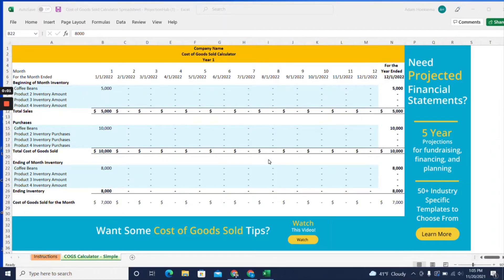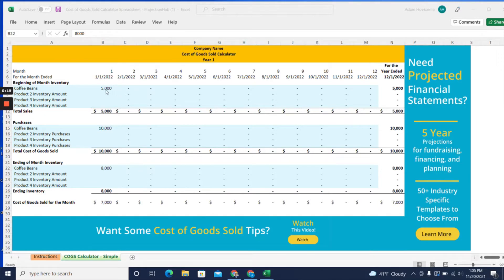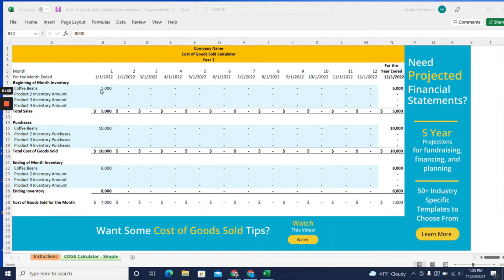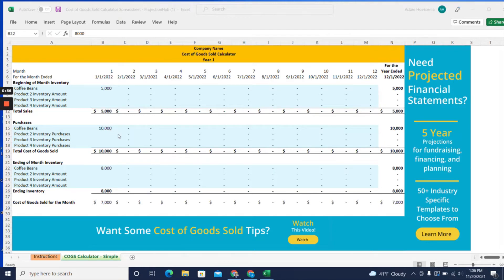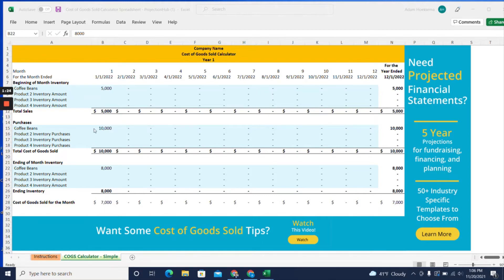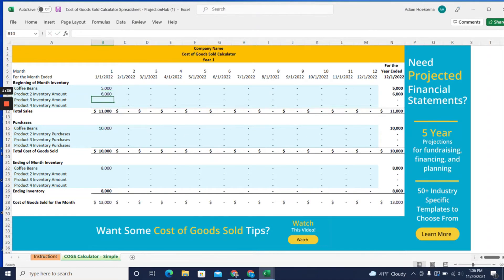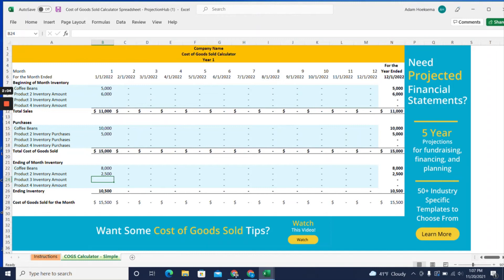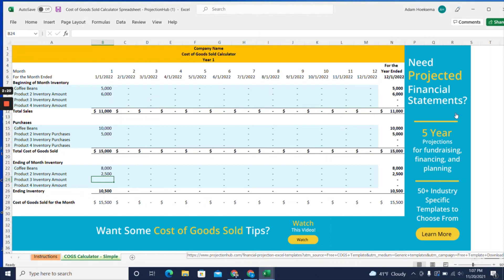Cost of Goods Sold Calculator - FREE Calculator Included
Learn how to calculate your COGS using our free-to-download cost of goods sold calculator! You can follow right along with the same template used in this video! Our excel COGS template will automatically calculate your COGS using our COGS formula.

Our easy-to-use COGS calculator will have your monthly AND annual COGS tallied up in just minutes and ready to be plugged into your accounting.

If you're looking to create projections for a new project or expansion, you can check out our CPA-developed & industry-specific templates that will AUTOMATICALLY create 5-year financial statement forecasts with a few simple inputs.